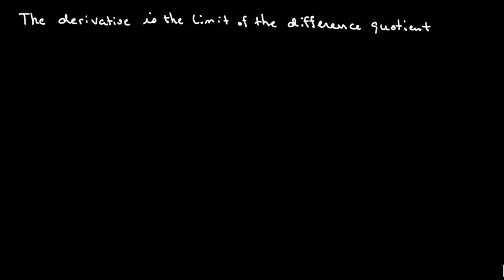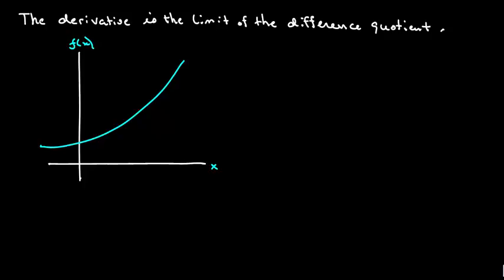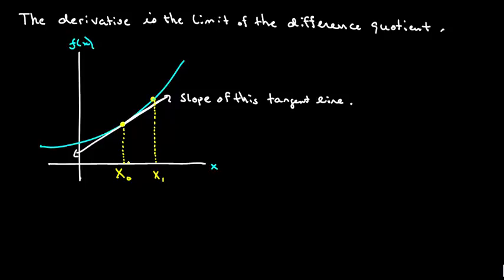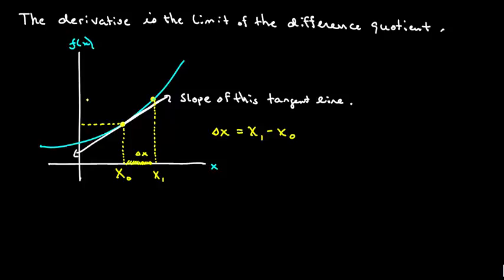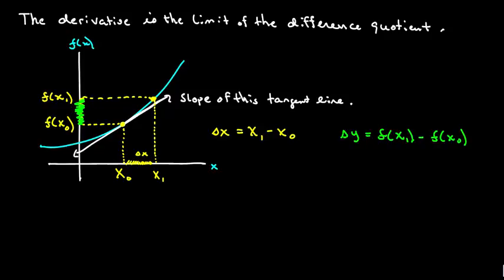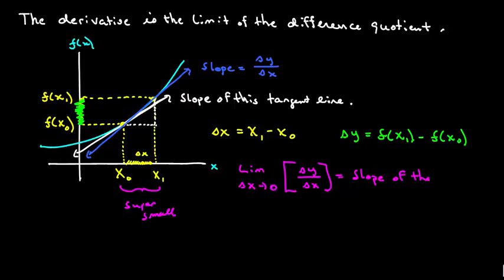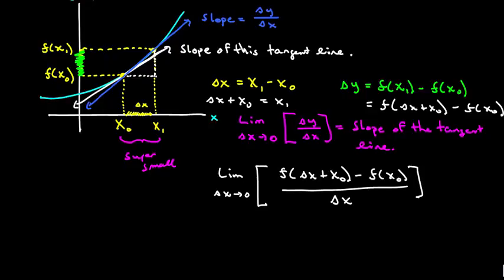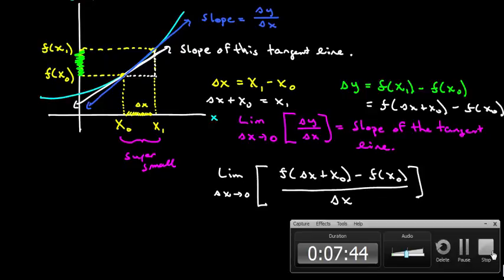Video 196 Ch1 Sec 3 Limit of Difference Quotient 20121525